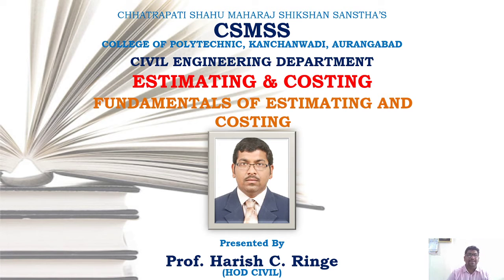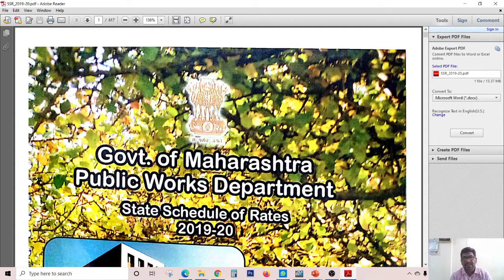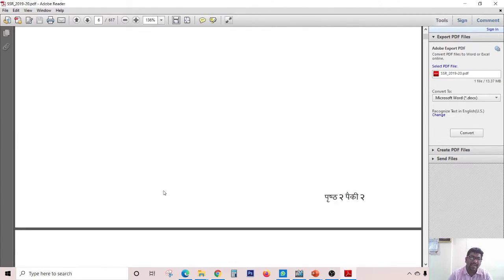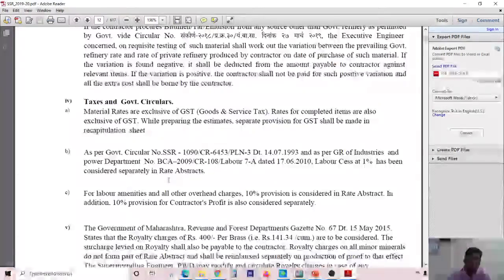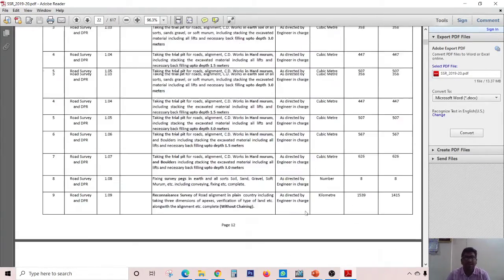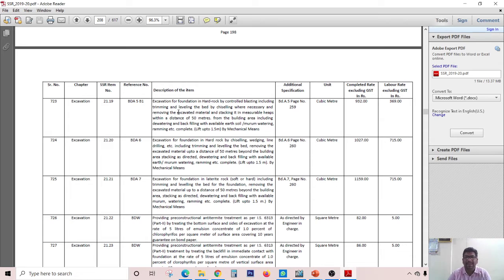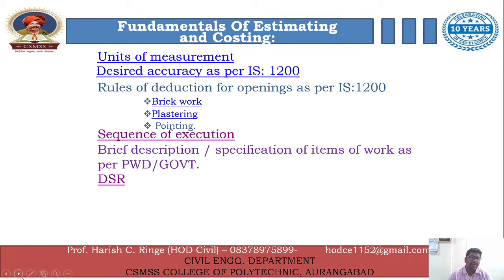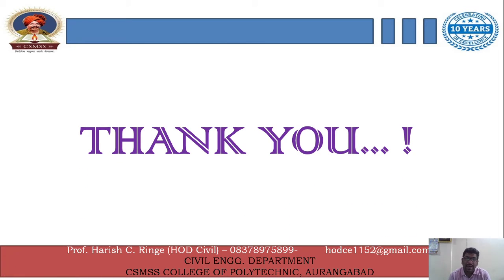Fundamentals of Estimating and Costing | Use of SSR | Specification of Item of Work